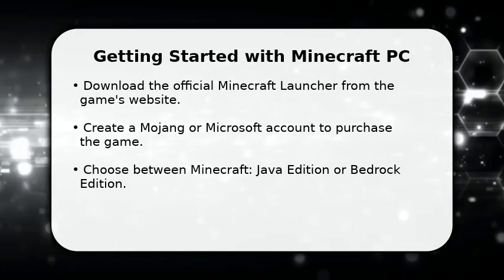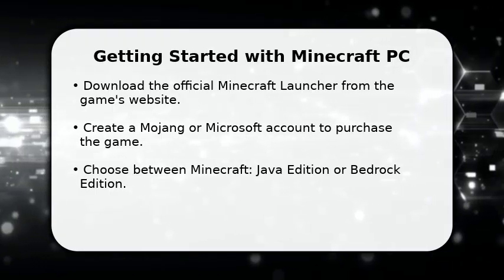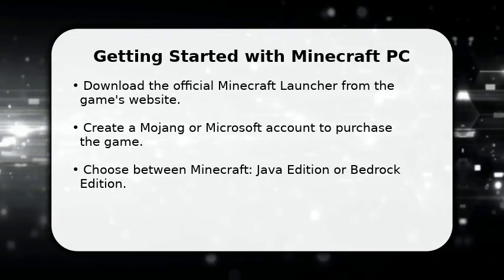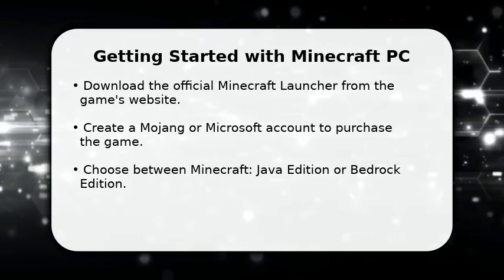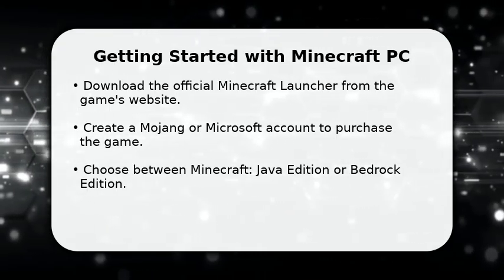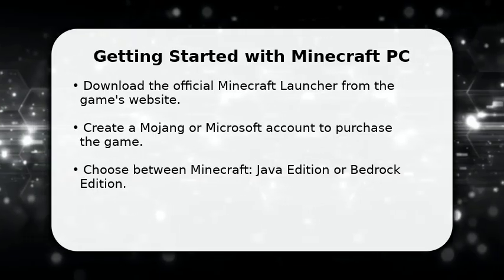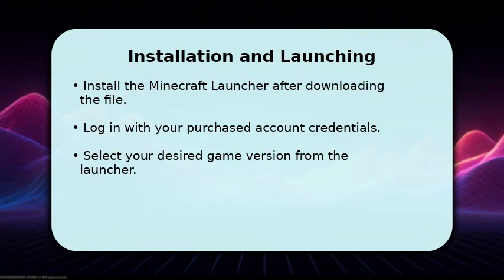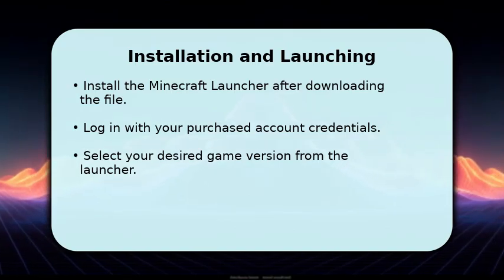How to Play Minecraft on Your PC (New 2025)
▸ :^) Learn how to play the popular sandbox game Minecraft on your PC in this easy-to-follow tutorial. From installing the game to navigating its vast world, we'll cover everything you need to know to get started. Whether you're a beginner or looking for tips and tricks, this video is perfect for you.